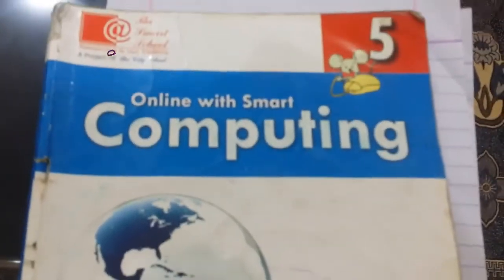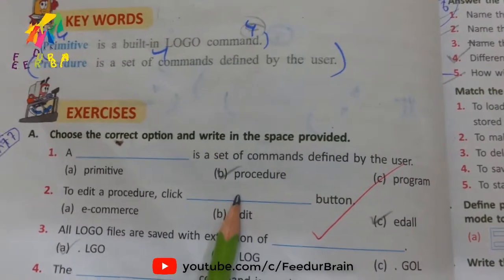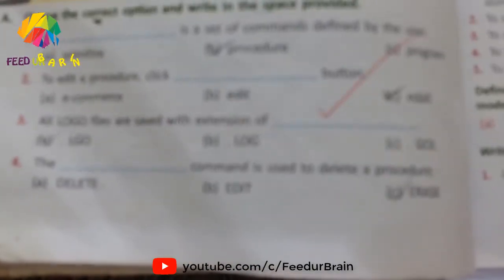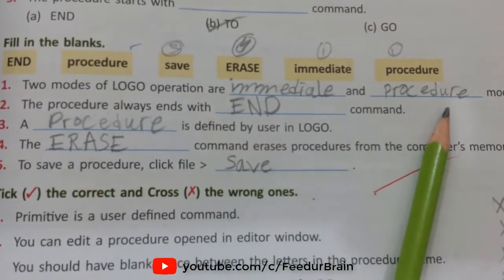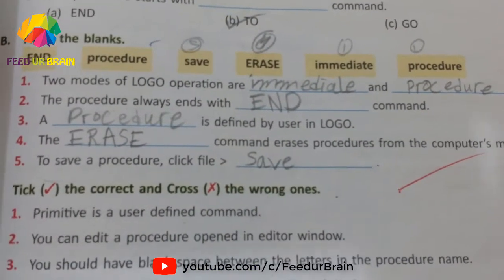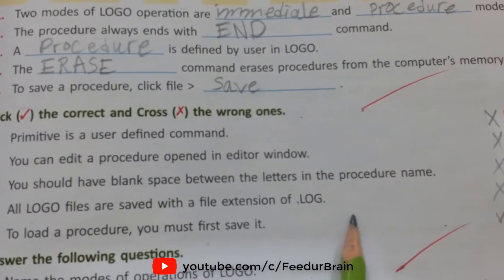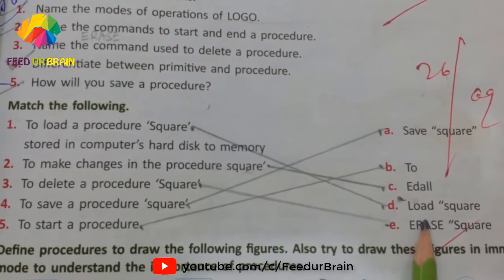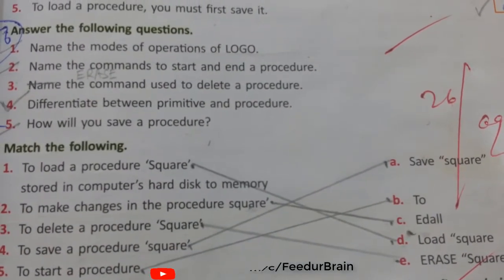Five Class Computer | Lecture Seven | feed ur brain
Get the latest updates 🔔 for Knowledgeable contents from Feed ur Brain